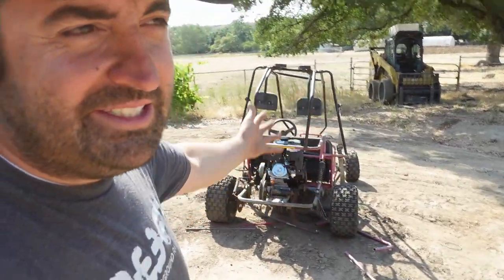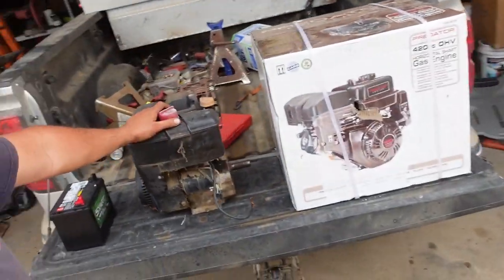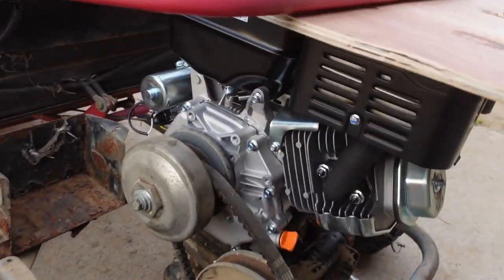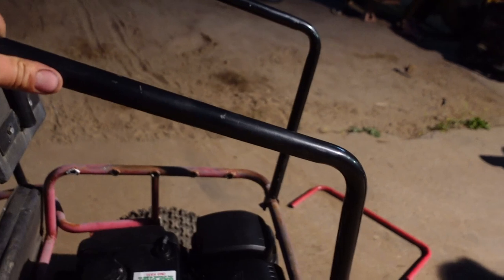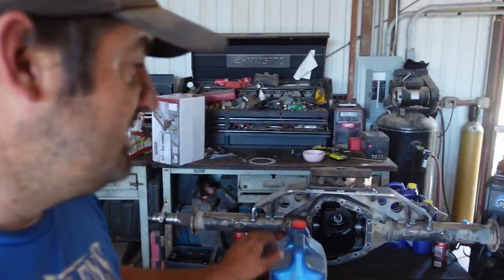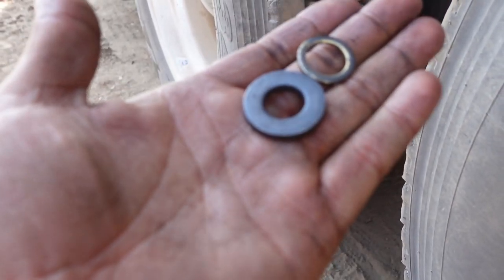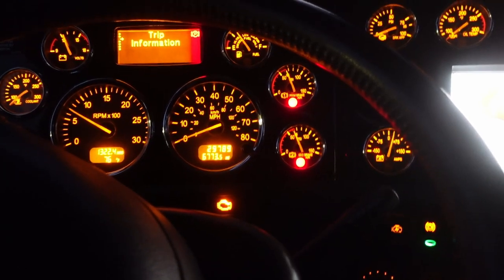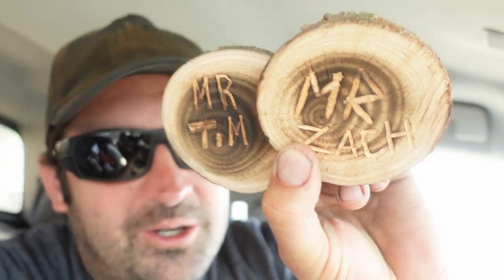420cc Harbor Freight Predator in our 100 dollar go-kart???? Why not